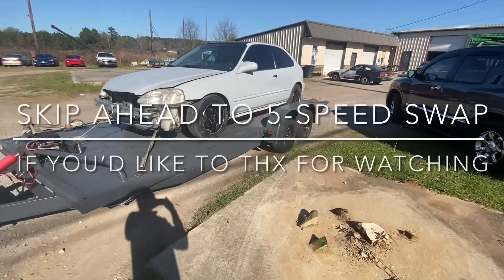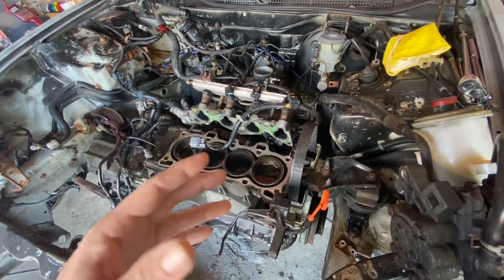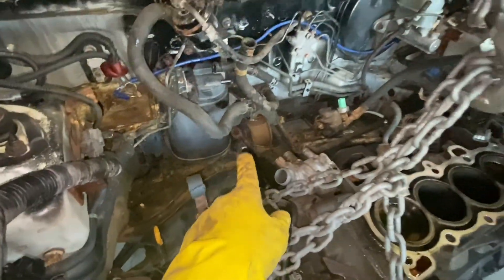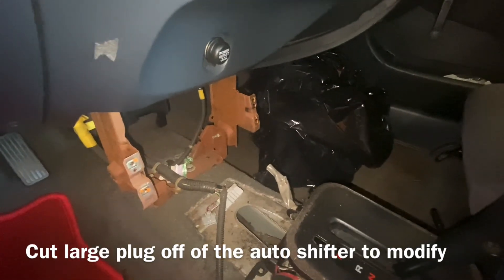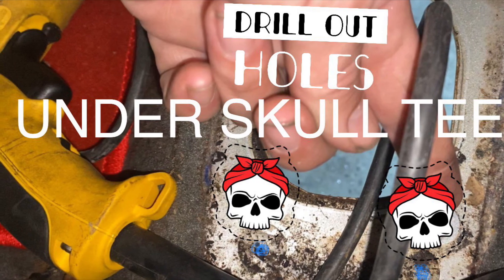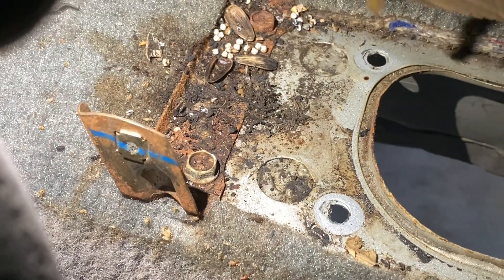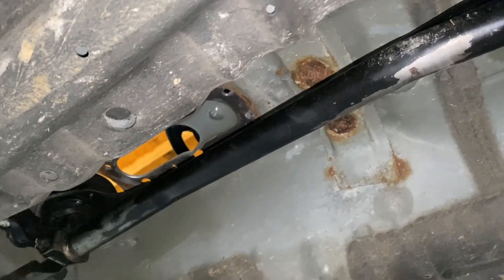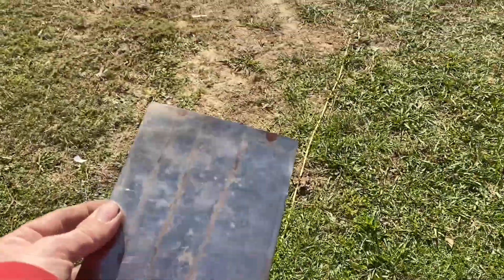$800 AUTO EK CIVIC HATCH GETS A MANUAL SWAP AND STOUT TURBO MOTOR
2000 CIVIC EK HATCH AUTOMATIC GETS 5 SPEED MANUAL TURBO SWAP.  96-00 CIVIC AUTO TO MANUAL WIRING, CLUTCH PEDAL INSTALL. WILL WORK FOR K20, K24, B16, B18, D16, D15, H22, H23, OR WHATEVER SWAP YOU DESIRE TO PUT IN YOUR CIVIC THAT NEEDS A CLUTCH PEDAL AND AUTOMATIC WIRING FIXED. JUST INSTALL WHATEVER MOUNTS AND SHIFT LINKAGE NEEDED. WE DID A B18C1 GSR SLEEVED 6262 PRECISION TURBO IN THIS ONE. THE EG 92-95 IS SIMILAR